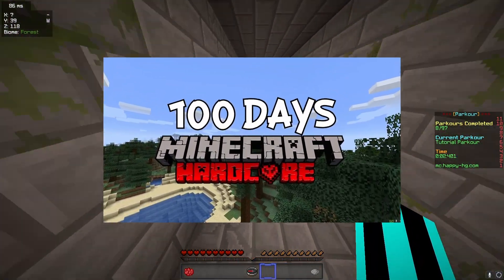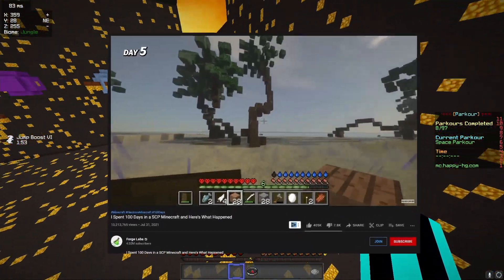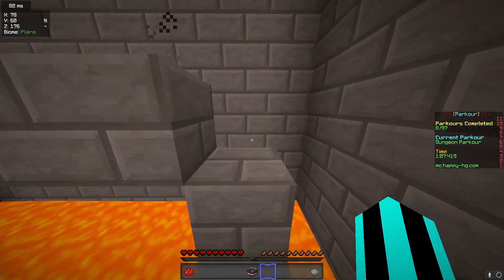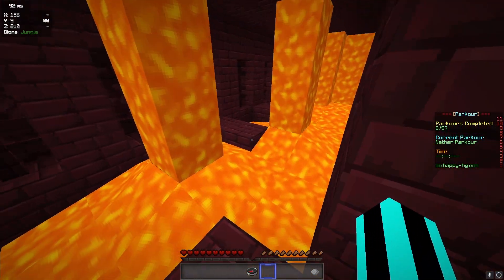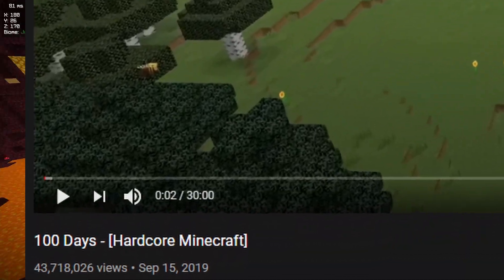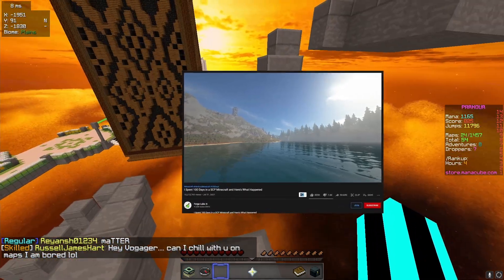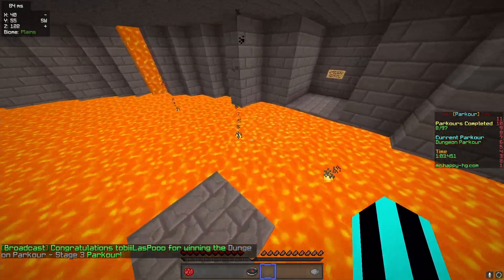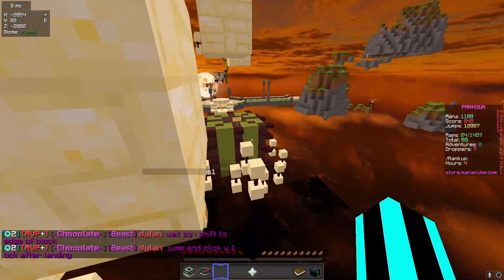How 100 Days in Minecraft is YouTube's BIGGEST Trend...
100 Days in Hardcore Minecraft is Very interesting. This is a Minecraft challenge which has taken over the YouTube Algorithm, and is practically a growth hack to get lots of watch time!

This trend was created by Luke TheNotable - @LukeTheNotable who was in a controversy a while ago for trademarking 100 days. Now, this trend brings in millions of views, as it allows for high watch time and CTR, two of the biggest metrics in the eyes of the YouTube algorithm.

This is not a youtube monetization tutorial, but making these types of videos could help you get there!

If this video gets 981 likes I'll do something else.

Not I Survived 100 Days in a CUBE UNIVERSE in Hardcore Minecraft... or Minecraft better nether or better end mod, or any other challenge like that. This is a commentary over some chill Minecraft parkour about a big trend on YouTube.